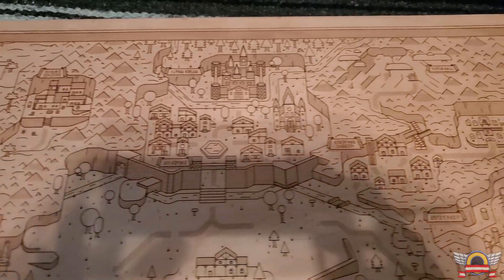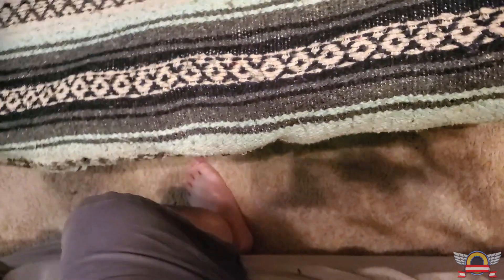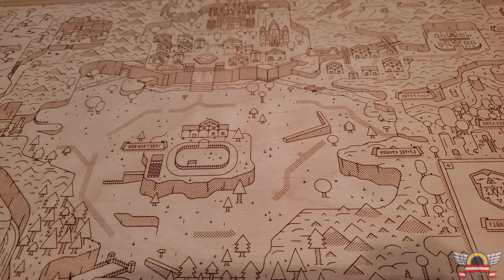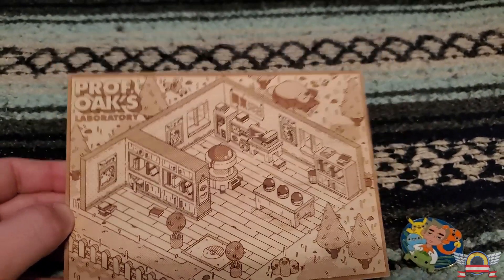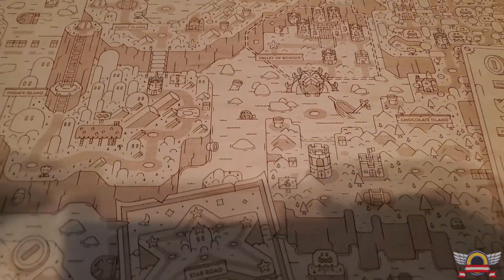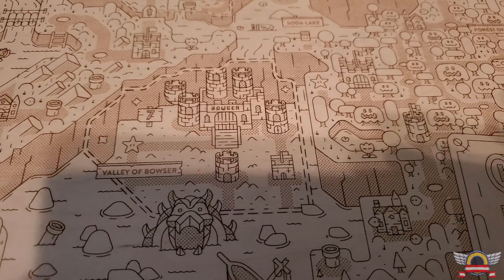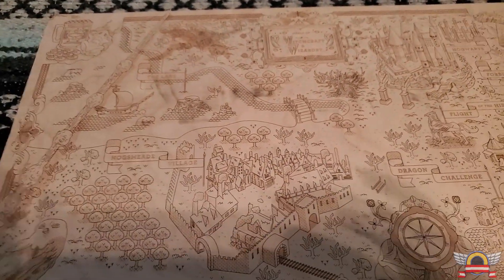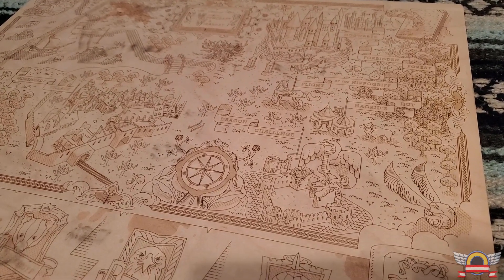Neutral Ground Laser Etched Videogame Maps!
You HAVE to check out these sweet wooden gaming maps from Neutral Grounds, they are INSAINE!!